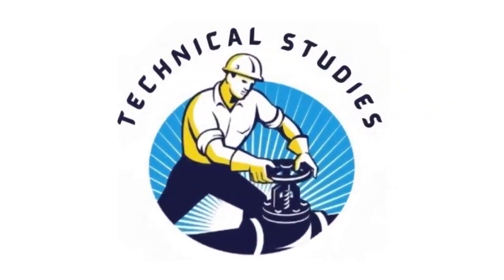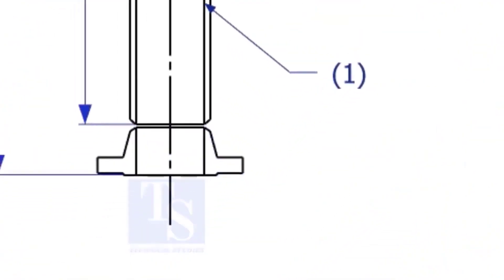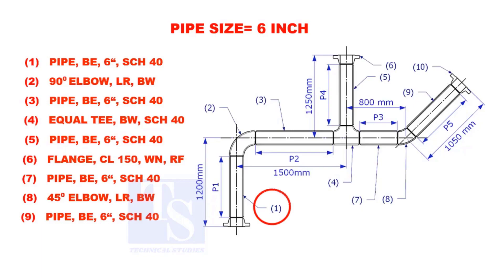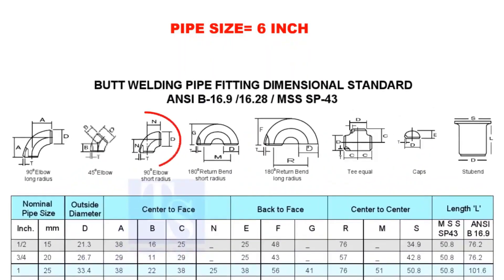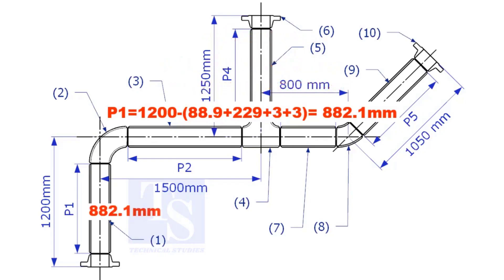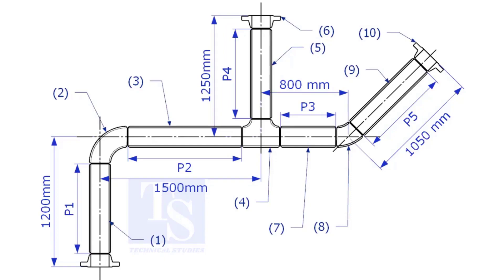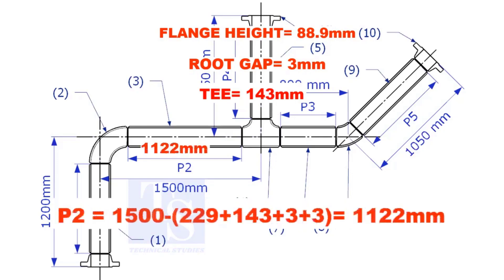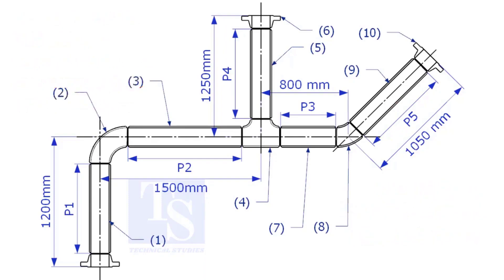Learn How to Calculate the Pipe Length in an Isometric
Electrical engineering
Fabrication group
FABRICATION LOVERS